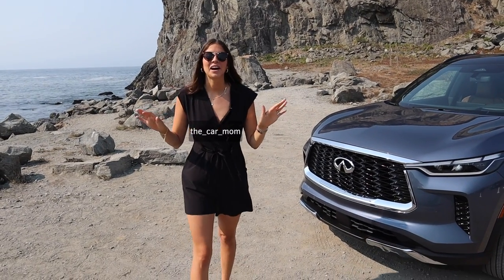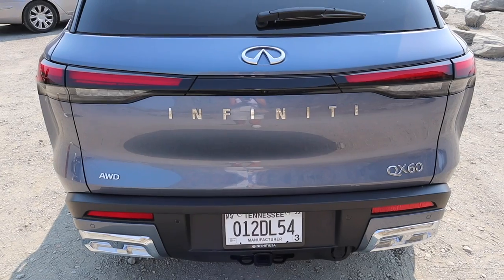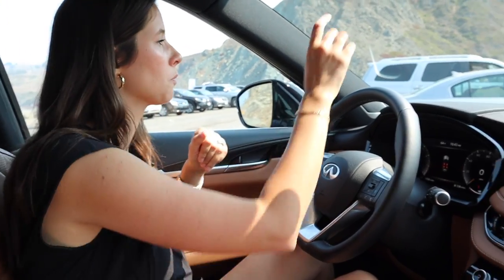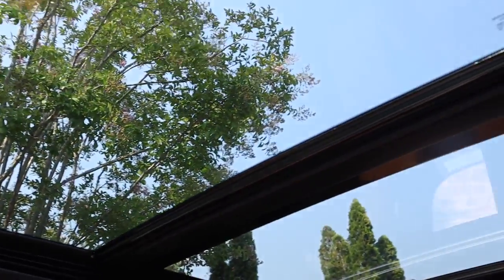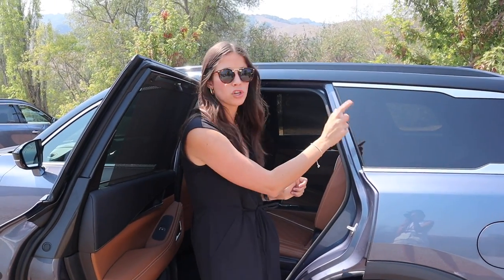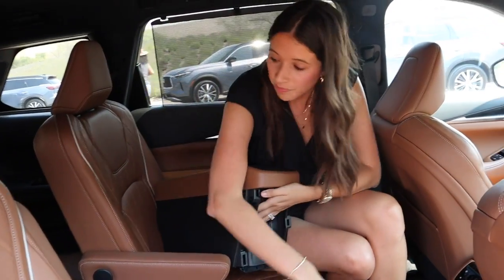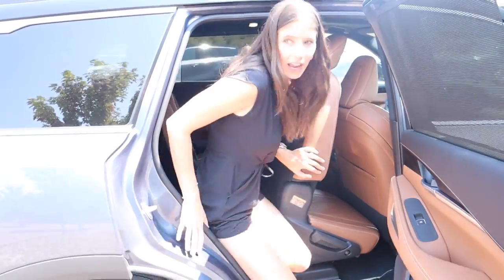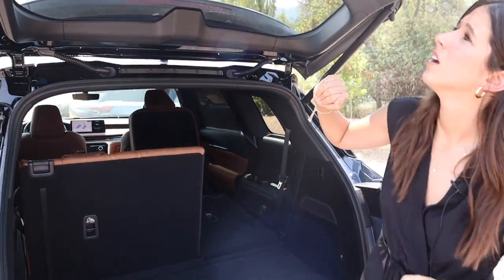The ALL NEW 2022 Infiniti QX60 | CAR MOM TOUR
I got the opportunity to review the all new 2022 Infiniti QX60 in beautiful Napa Valley.  Infiniti did a full redesign on this 3 row SUV for 2022 which I was really looking forward to since I had some gripes with the previous model.  All in all I am really impressed with the comfort and 'mom' features Infiniti added and I think this car could be a really awesome option for families.

Outfit Details: